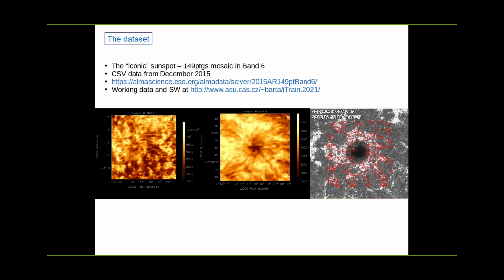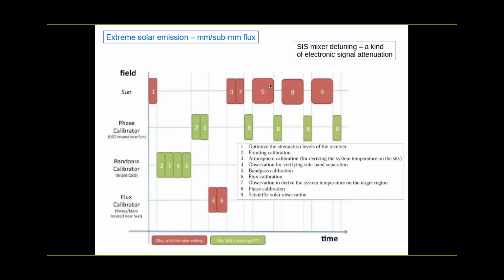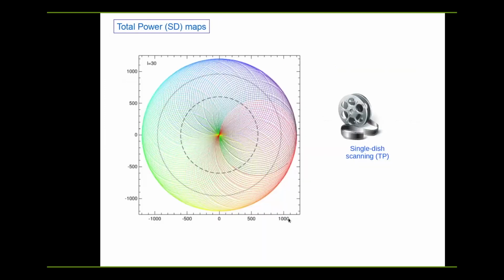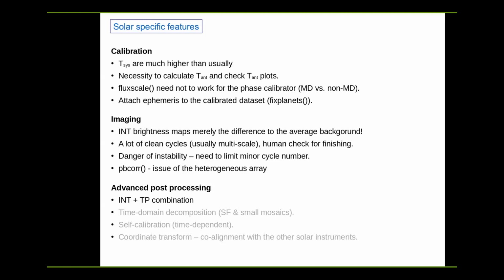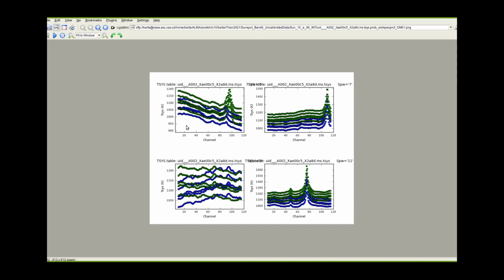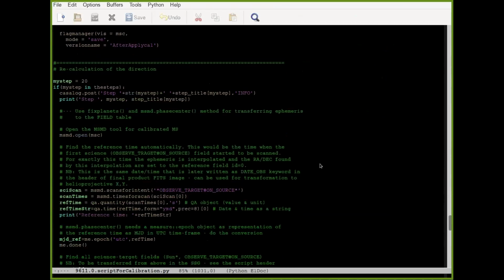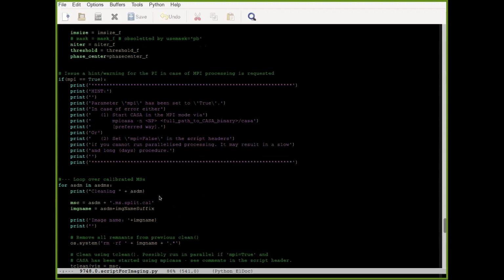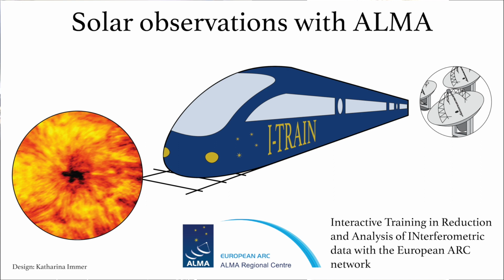I-TRAIN #10: Solar observations with ALMA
In this tutorial you will learn a specific procedures for calibration & imaging of solar ALMA data downloaded from the ALMA Science Archive. Attendees are kindly requested to download the training dataset and have CASA 5.6 installed (in case this CASA version is not available for attendees, alternatively they will be able to follow imaging steps without any issues with CASA 6.4).